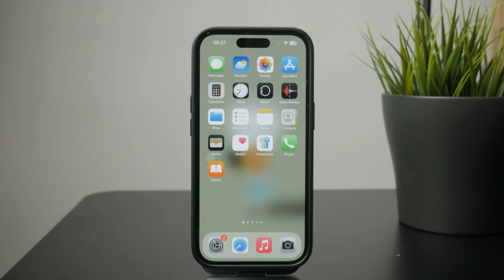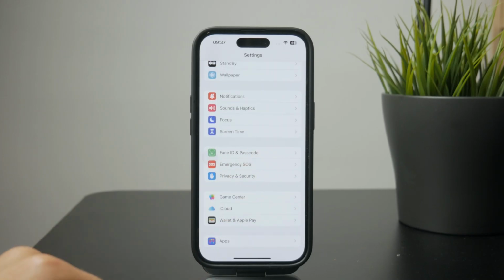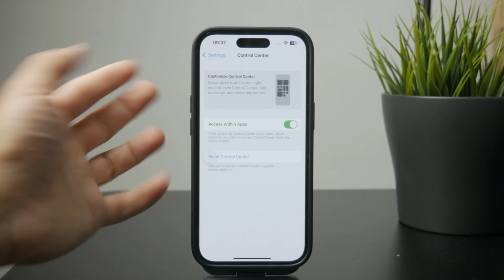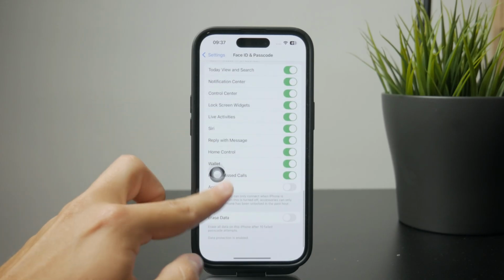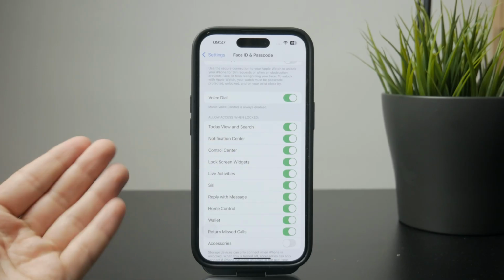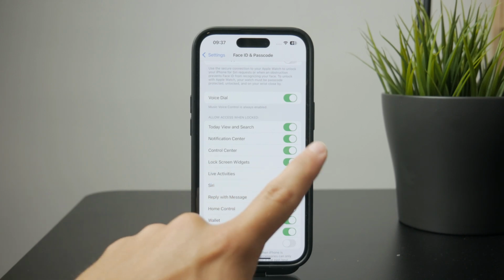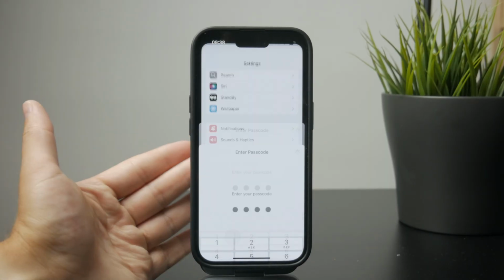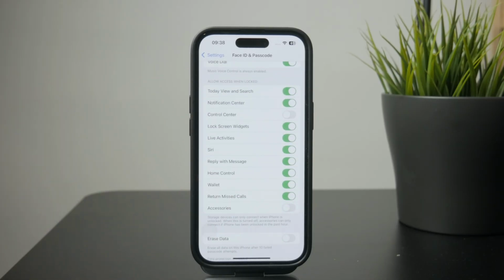How to Switch Off Control Center when iPhone is Locked (tutorial)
Want to prevent access to Control Center from the lock screen? This video shows you how to turn off Control Center when your iPhone is locked for better privacy and security.